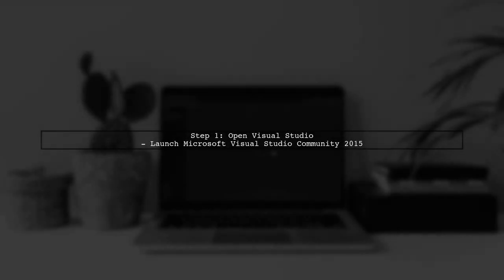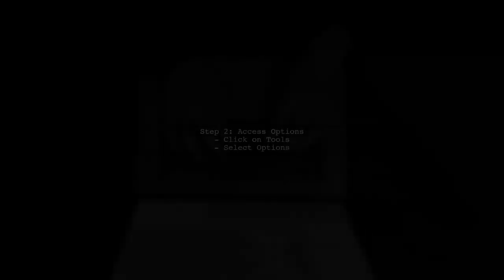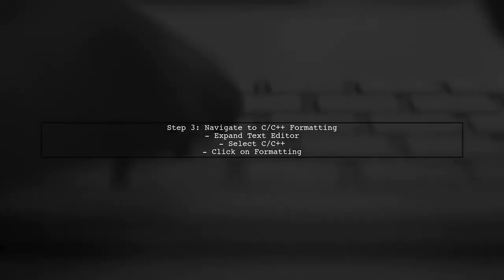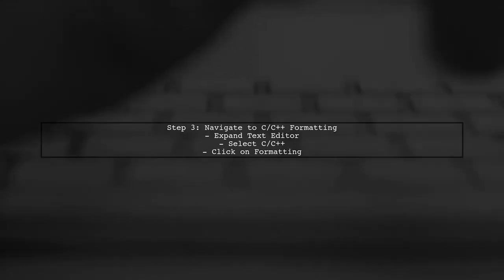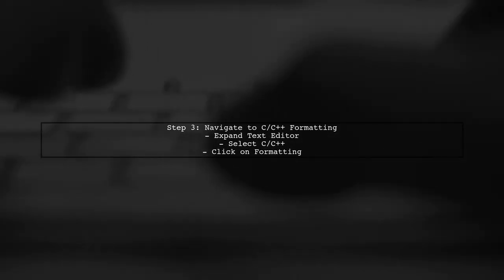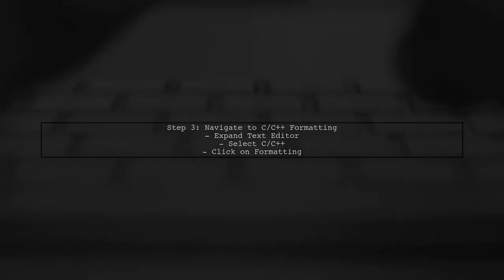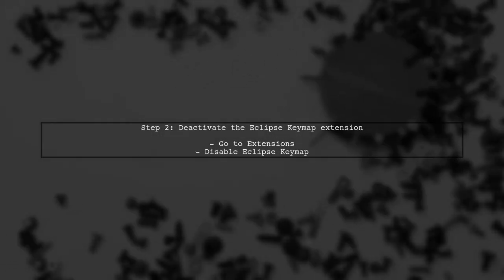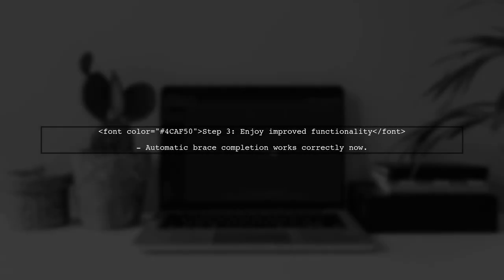Disable Automatic Parenthesis Insertion in Visual Studio 2015: Quick Fix Guide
In this quick fix guide, we’ll tackle a common annoyance for developers using Visual Studio 2015: the automatic insertion of parentheses. While this feature can be helpful, it often disrupts the coding flow, especially when you prefer to manage your syntax manually. Join us as we walk through the simple steps to disable this setting, allowing for a more streamlined coding experience.

Today's Topic: Disable Automatic Parenthesis Insertion in Visual Studio 2015: Quick Fix Guide

Related to: disableautomaticparenthesisinsertion, visualstudio2015, quickfixguide, visualstudiotips, codingtips, programming, softwaredevelopment, idesettings, parenthesisauto-insert,